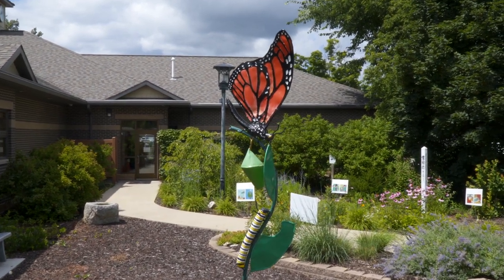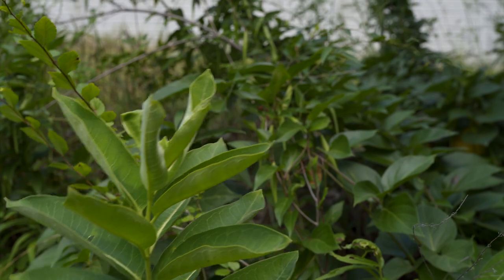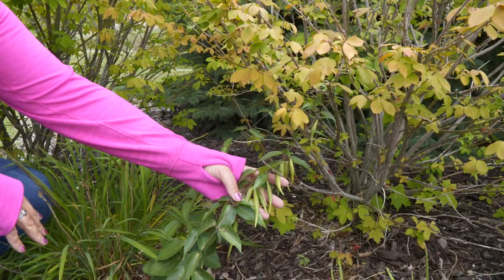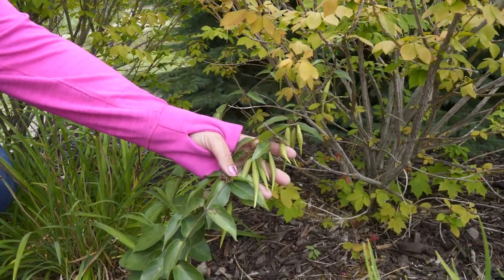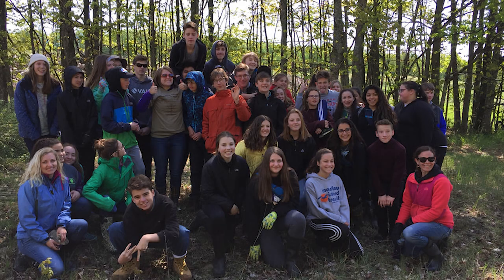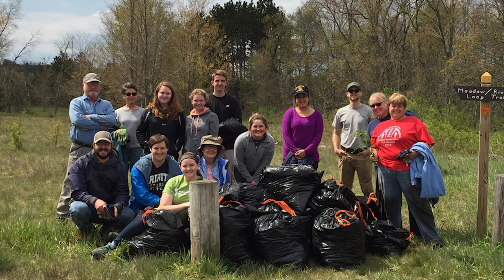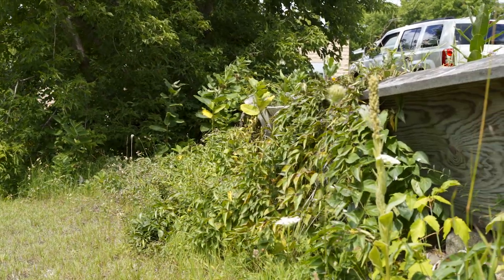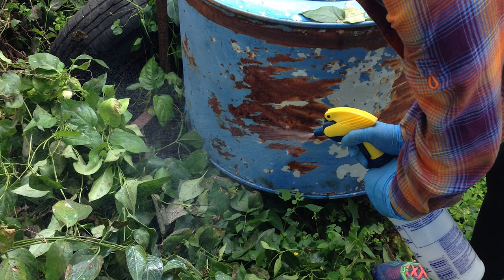A Monarch Killer Comes to Kingsley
This story begins with monarch butterflies. In their larval stage – as caterpillars – these much beloved, colorful creatures rely on milkweed as a critical food source. Lots of people have taken up their cause, planting milkweed and creating butterfly gardens, like the one at the Kingsley Public Library (in Northern Michigan).

One of the volunteers working to build and maintain the Kingsley butterfly garden is lifelong monarch fan, Mary Ludwick. Helping to select and cultivate flowering plants like milkweed for the garden, Mary watches over the garden with pride. One day this summer, she noticed an invasive plant species had taken root in the garden, black swallow-wort.

Introduced in the 1800's from Europe, the black swallow-wort is a shrubby vine related to milkweed, with bean-like pods that scatter fluffy, airborne seeds. This villainous swallow-wort attracts monarchs that lay eggs on the plant. But its leaves are lethal to the monarch's larvae.

Mary alerted the Northwest Michigan Invasive Species Network and they were quickly on scene to survey the Village and begin eradication work.